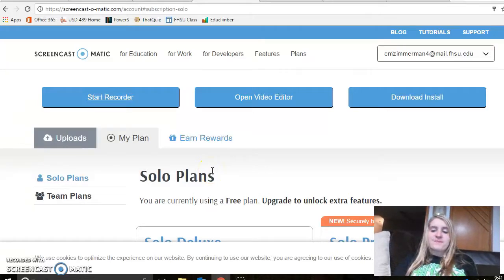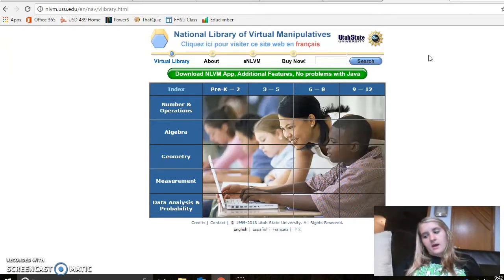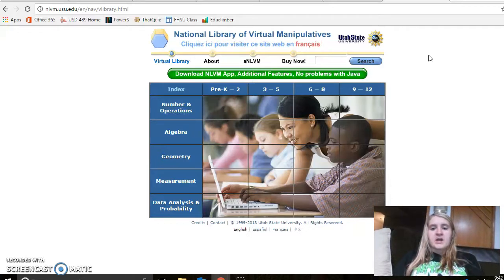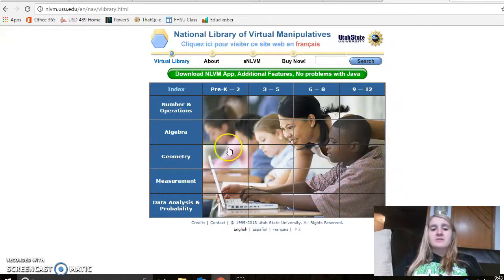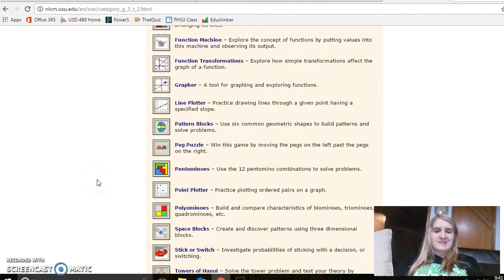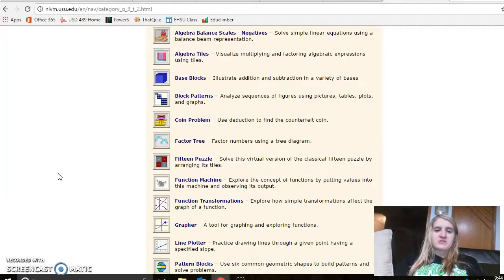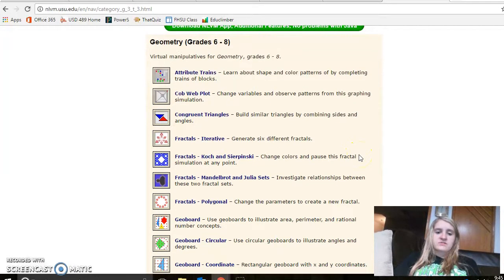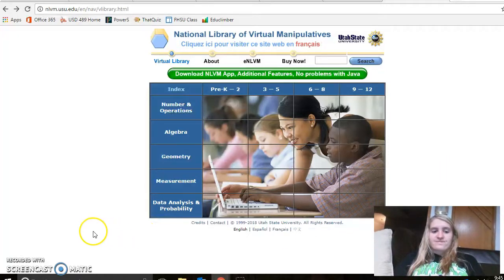National Math Manipulatives Online